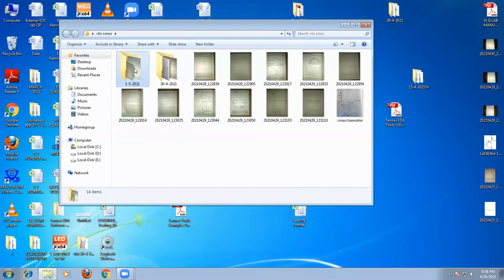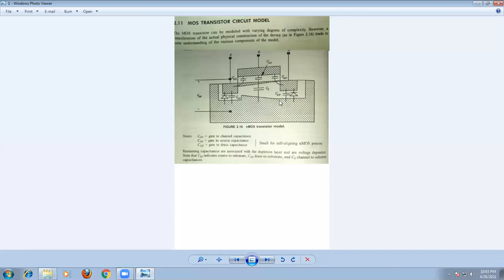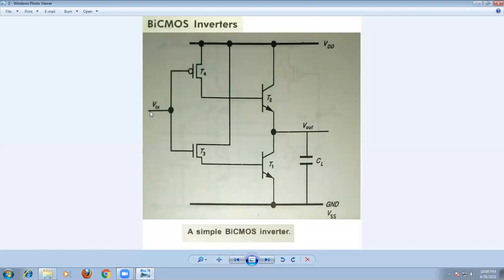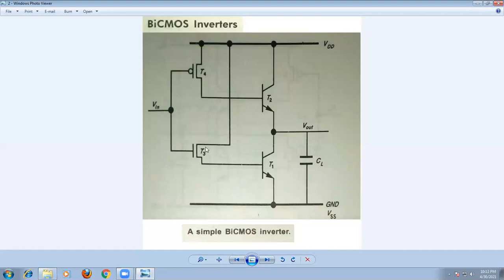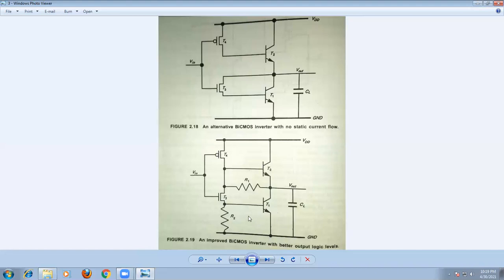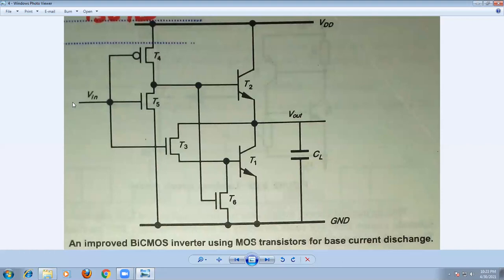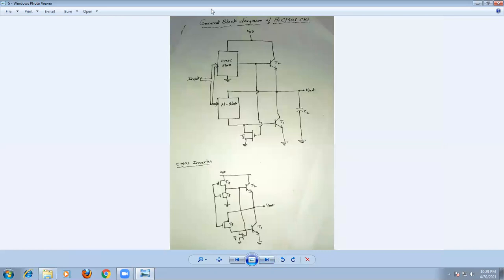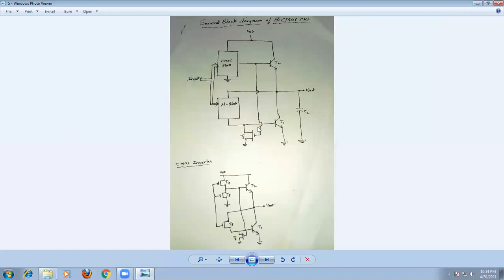JNTUK R16 III ECE II SEM VLSI DESIGN UNIT I BiCMOS INVERTER BY HRR 01 05 2021